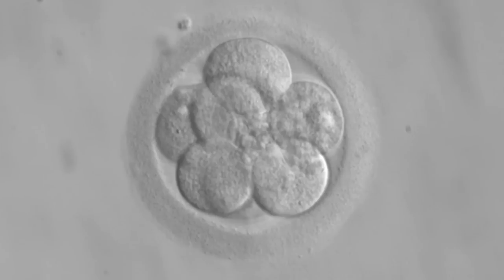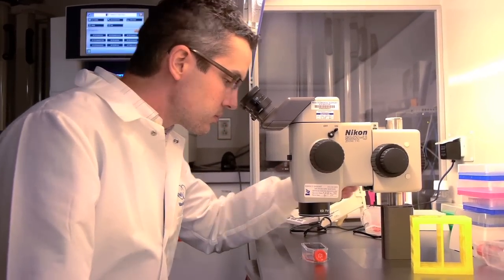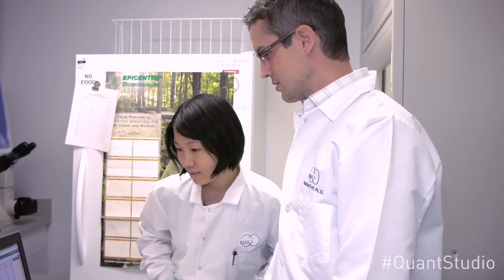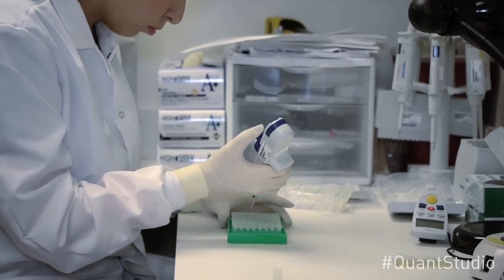Life in Real Time: Dr. Nathan Treff & QuantStudio 12K Flex qPCR System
to learn more. Life Technologies sits down with Dr. Nathan Treff, Director of Molecular Biology Research at Reproductive Medicine Associates of New Jersey to learn how advances in real-time PCR throughput and workflows bridge gaps in translational research in the area of reproductive medicine.
Reproductive Medicine Associates of New Jersey is one of the largest IVF (in vitro fertilization) clinics in this area of the United States. We currently perform about 2,000 IVF treatment cycles. One of the big problems with in vitro fertilization is multiple gestations. There are a lot of potential complications, and it's very costly to our healthcare system.  Our primary focus has been on the genetics of the embryo.

The most common genetic abnormality in human embryos is aneuploidy, and that's essentially the wrong number of chromosomes. It's also the leading genetic cause of miscarriages and developmental delay in newborns. So, our focus has been to validate a new methodology which allows us to identify whether or not an embryo has chromosomal abnormalities.

One of the challenges with evaluating genetics of the human embryo is that we have very little material to work with; in some cases, we have a single cell or less. And this really poses difficulty when you're trying to quantify nucleic acids. When I first started at RMANJ, we primarily focused on applications involving microarray technology. One of the challenges with using microarray is the amount of time it takes to conduct the experiment.

Real-time PCR offered an excellent solution because of its rapid nature. The speed of qPCR is really important to our research because when it's applied clinically, we have very little amount of time to obtain a result. In addition, our focus has really been on accuracy of methodologies, and we've found that quantitative real-time PCR is significantly more accurate than data you can obtain from a microarray.

When we began to transition from microarray technology to qPCR, we evaluated a large number of instrumentations and chemistries. TaqMan® technology at the time was relatively new, but they had already established a way in which you could buy assays that had been predesigned. The availability of predesigned assays really allowed me to conduct my experiment in a rapid fashion. We evaluated a number of high-throughput instruments in including the OpenArray (Real-Time PCR System), the BioMark™ (HD System from Fluidigm) as well as a system from Roche. The conclusion we came to at that point was that we could use the 7900 and perform fewer reactions, but with higher quality results. Of course, more recently, the introduction of the QuantStudio™ 12K flex, has also offered a new opportunity to increase throughput.